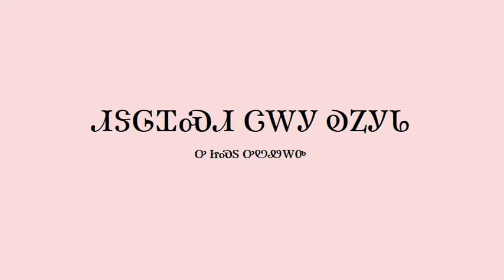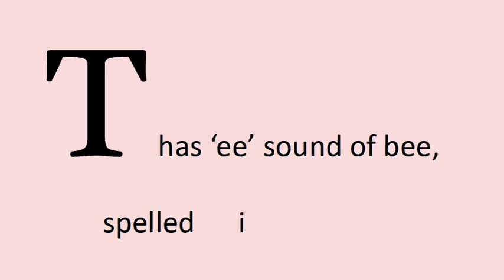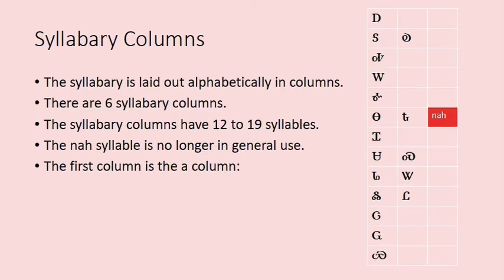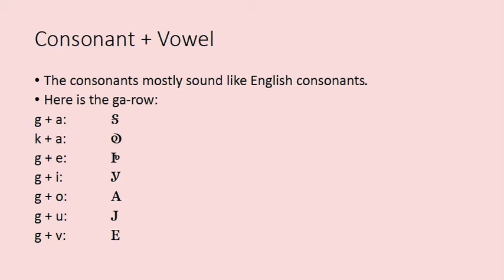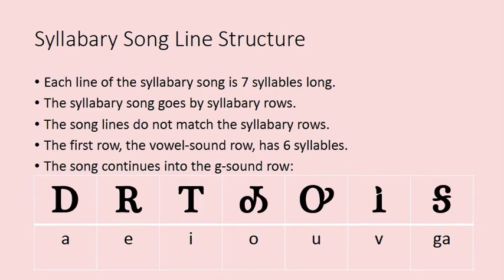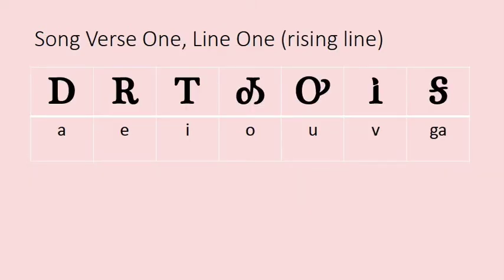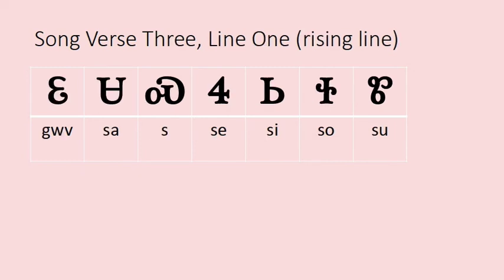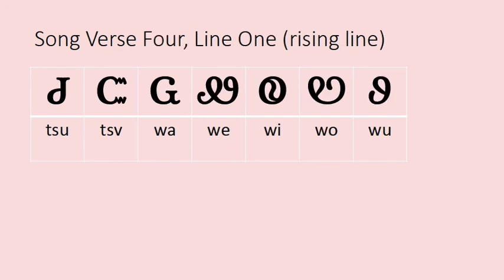Cherokee Syllabary Song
Cherokee Syllabary Song Overview - covering the sounds of the Cherokee Syllabary, sung to the tune of “Twinkle, Twinkle Little Star”